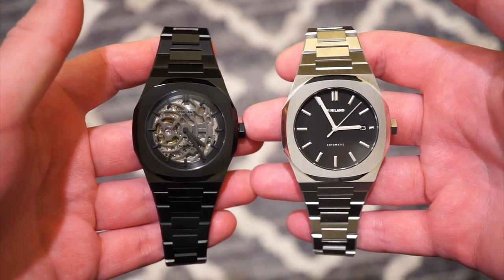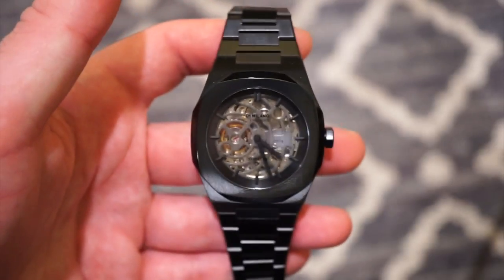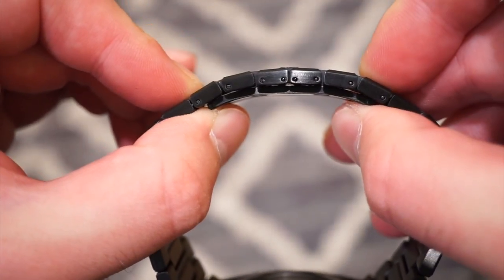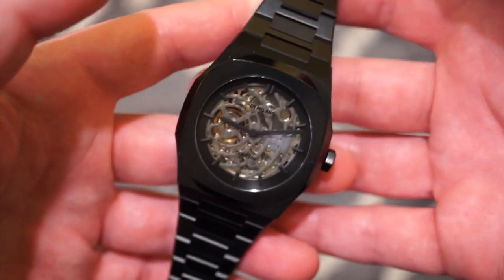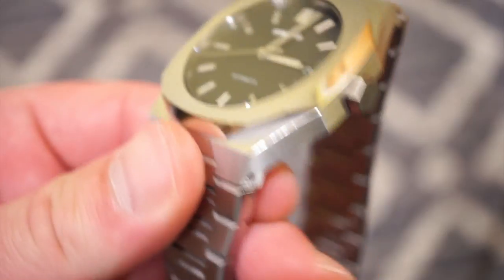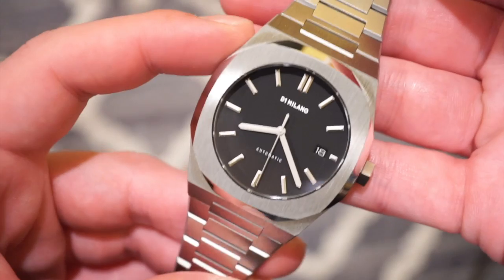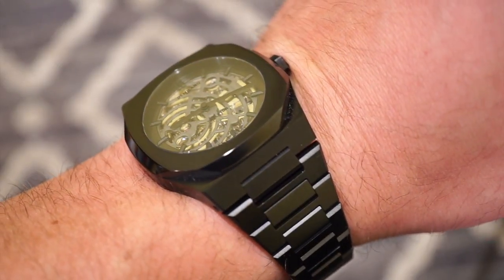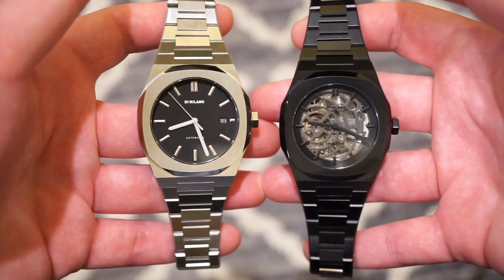D1 MILANO XRAY + P701 Automatic Watch Reviews - Very Nice!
You can always save 20% on Spinnaker Watches using code ERIKHANDLER20  at Checkout!

Top 5 Aliexpress Watches I recommend to my Viewers ( AMAZING VALUE )

Military Style Field Watch

Vintage Style Balcony Chronograph

Bronze 6105 Diver

Vintage Style Diver

Addies 369 Dial

5 Affordable Watches I Reccommend to all my viewers

Seiko SKX007

Seiko Sarb033

Tissot Visodate